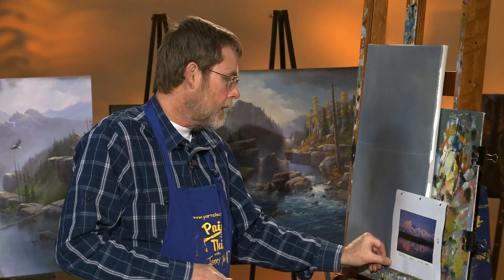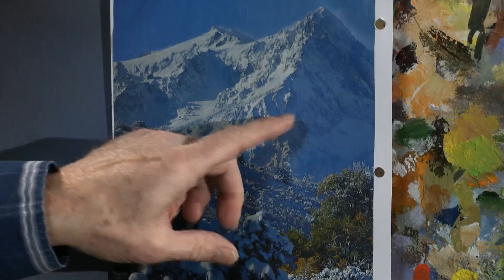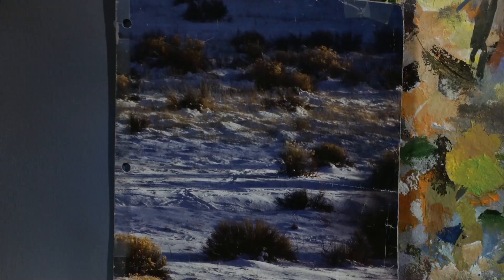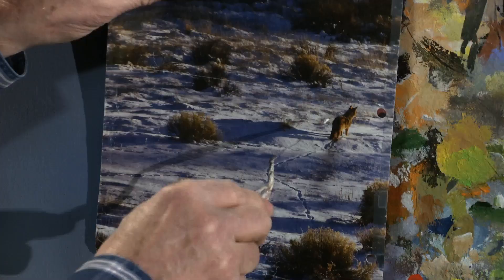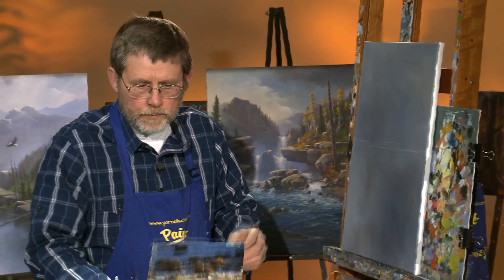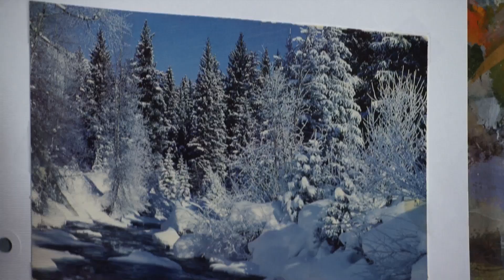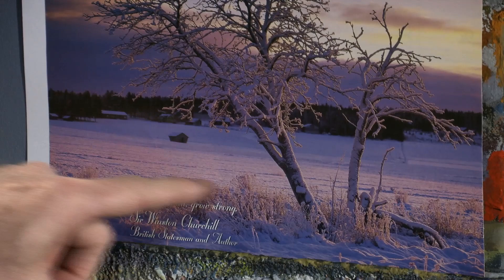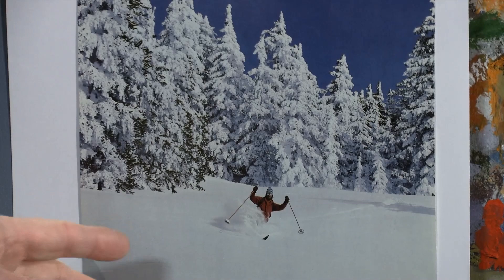ALL ABOUT SNOW preview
Snow is one of the most difficult subjects to paint. This study will be a comprehensive look at all the techniques needed to paint very good, cold, soft, beautiful snow. We will discuss the proper brushes to use, which part of the brush and brush pressure to use. We will learn the proper tones for underpainting and the proper tones for highlighting snow. We will discuss proper moisture content, along with wet or dry brush techniques and also how to create snow drifts and shadows. You will love this study!
If you are not a Yarnell School Online (YSO) member, join now. A key benefit for YSO members is that all new Paint This with Jerry Yarnell® TV materials are available to our YSO members first – before being aired on TV, and before being released in DVD format.